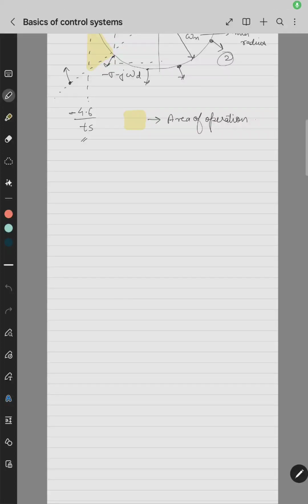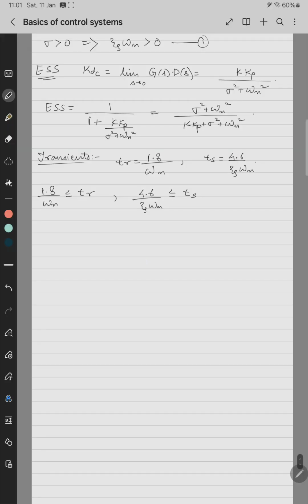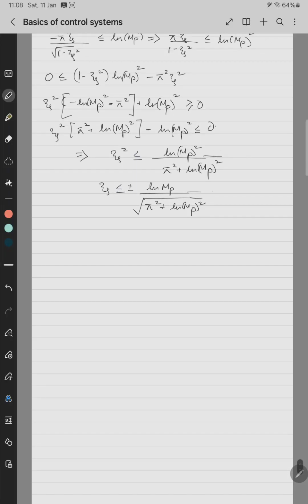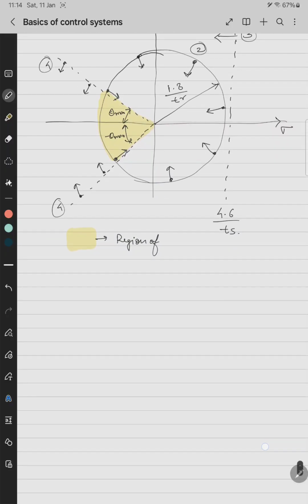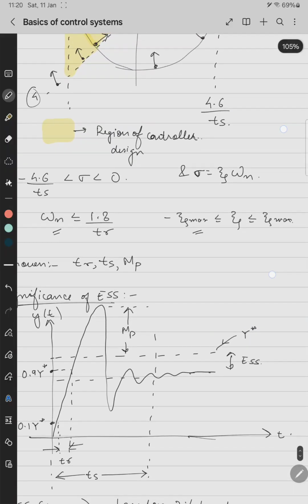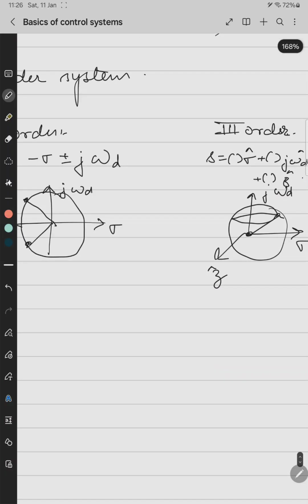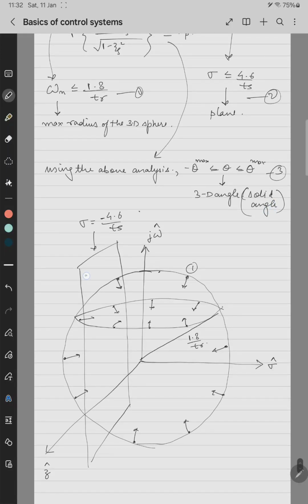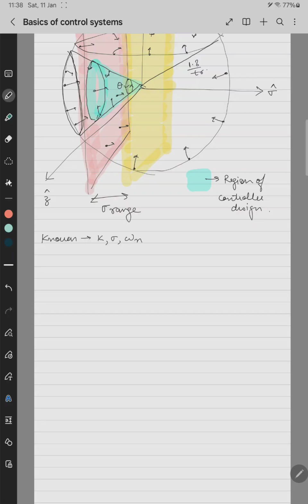L2: Controller Design for second order plant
This lecture covers controller design in time domain for a second order plant